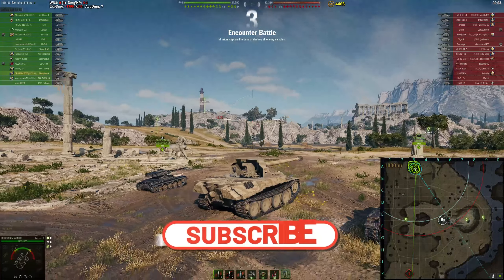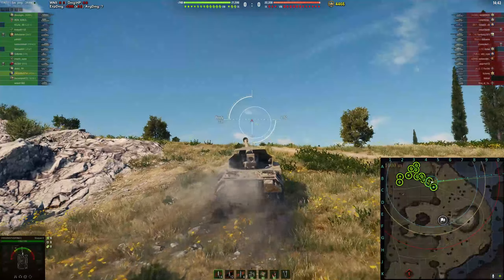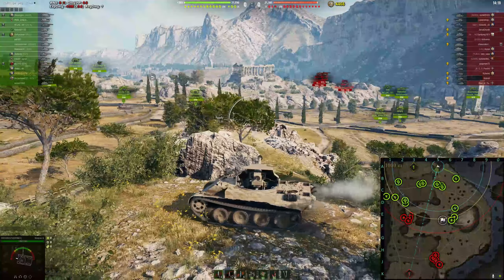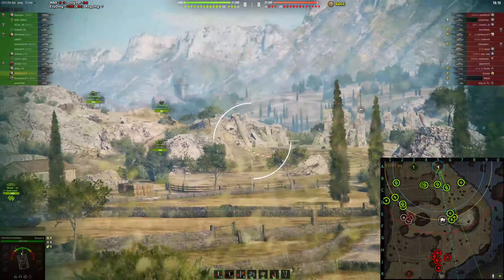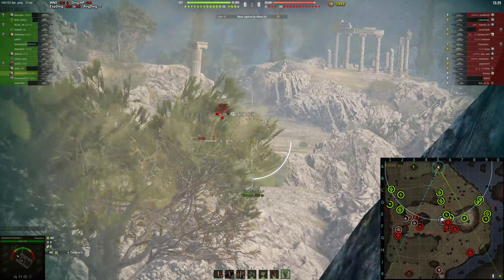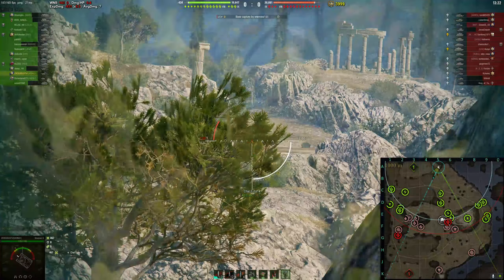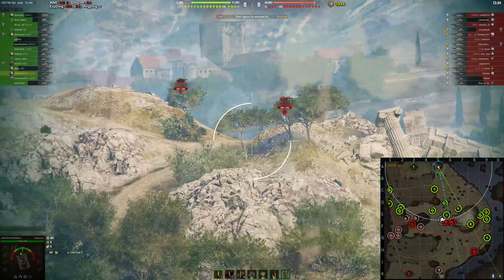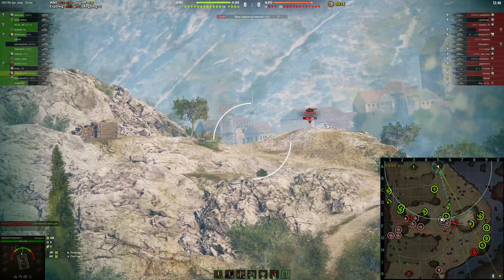The Beautiful Skorpion G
One of the greats within the game on Cliff.